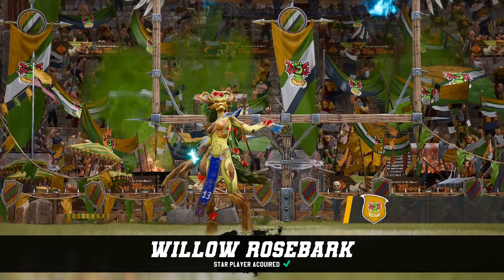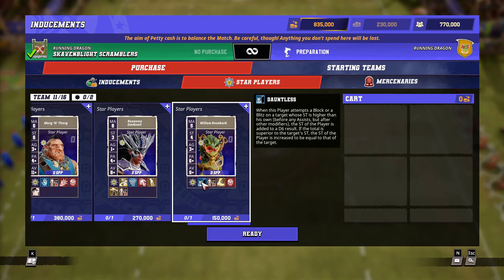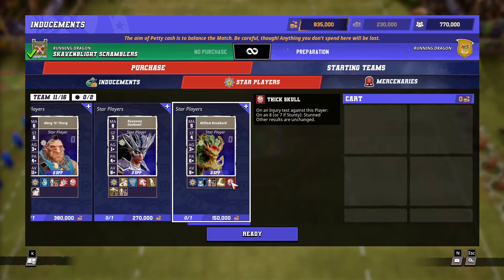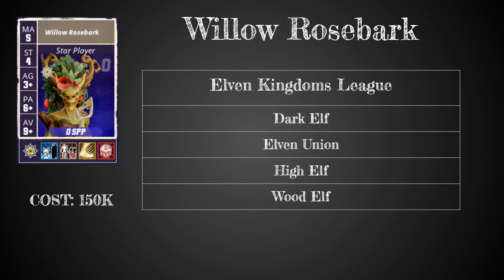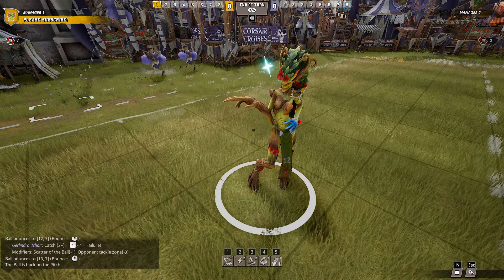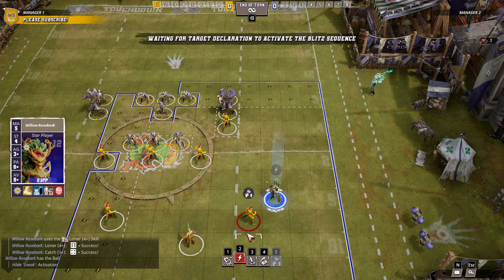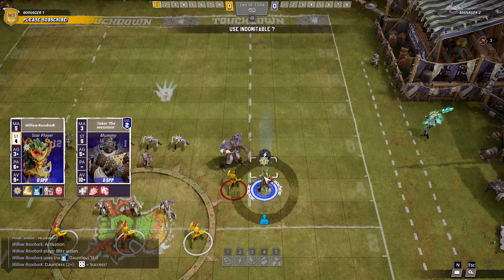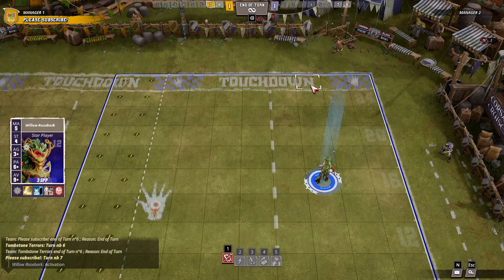Blood Bowl 3 Star Players: Willow Rosebark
This video shows the Blood Bowl 3 star player Willow Rosebark.